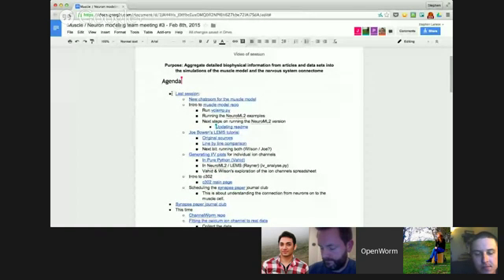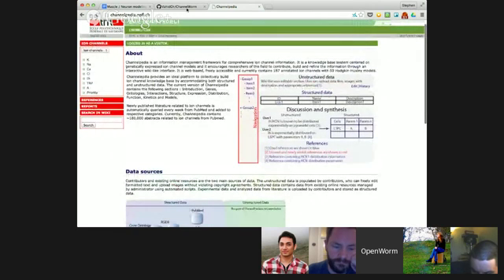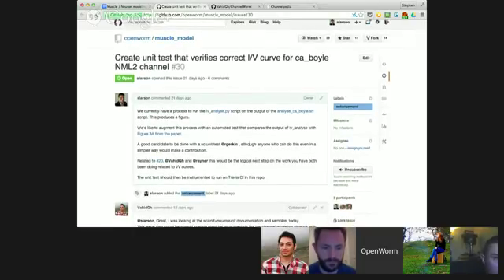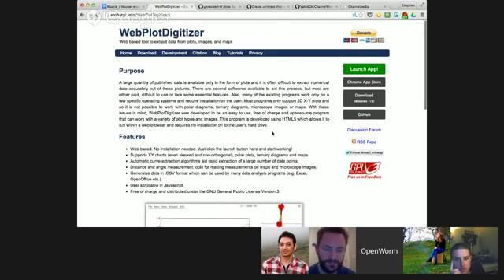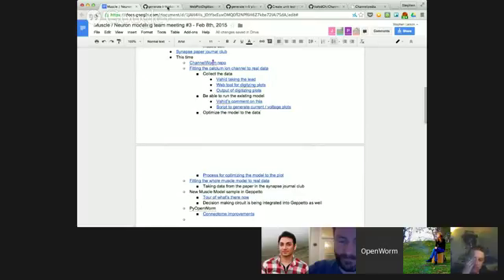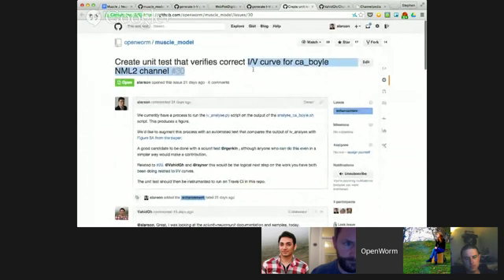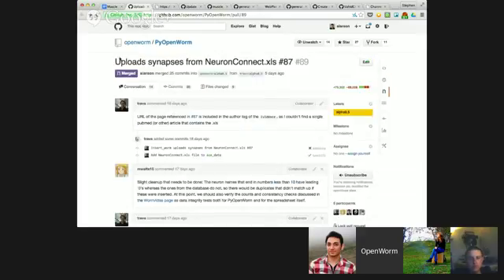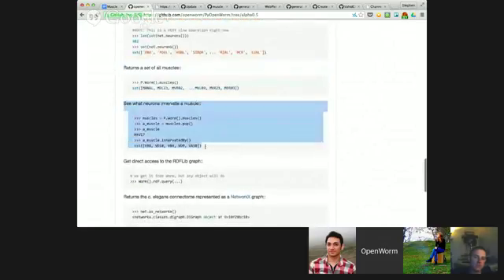Muscle / Neuron Team Meeting #3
Monthly meeting of the OpenWorm Muscle / Neuron team meeting